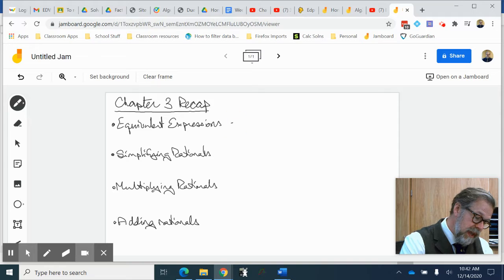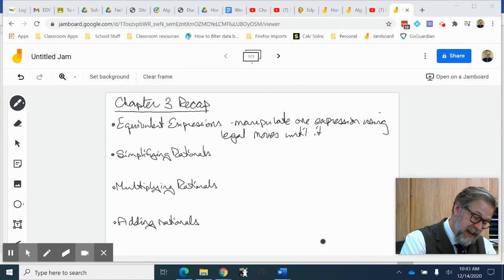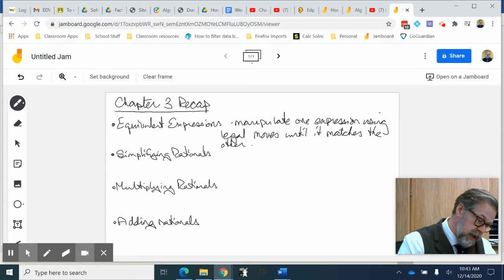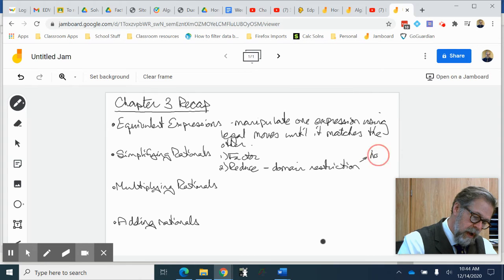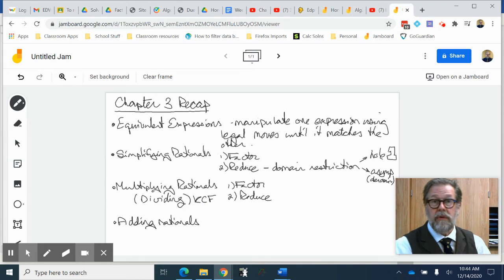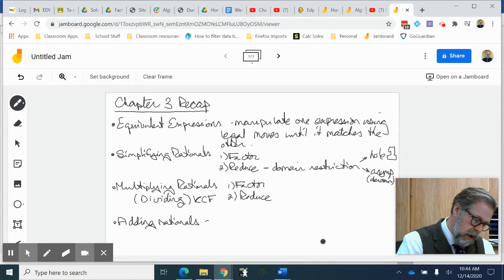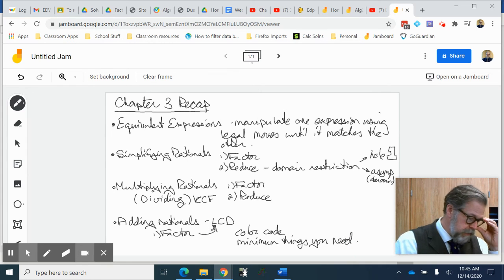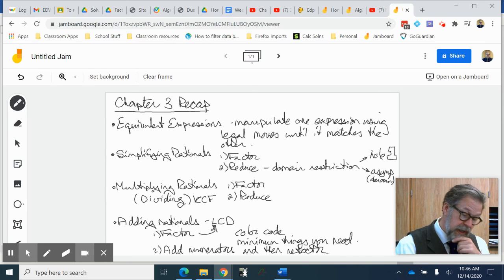Algebra 2 Chapter 3 Recap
Chapter 3 Recap: Rational Expressions including simplifying, multiplying, and adding.